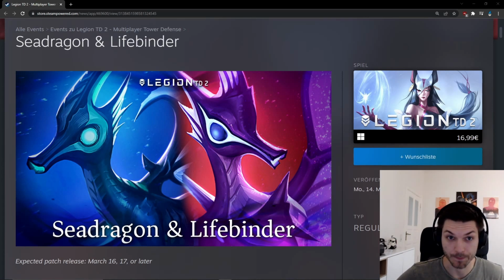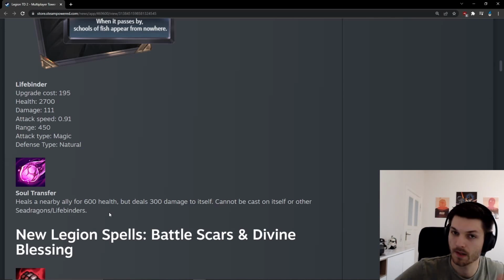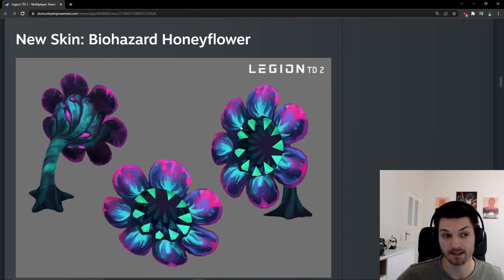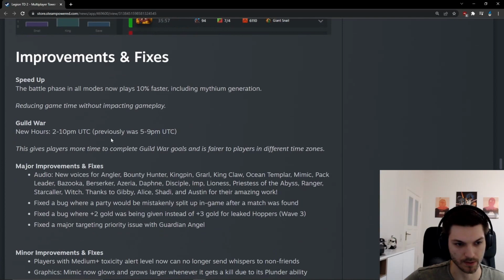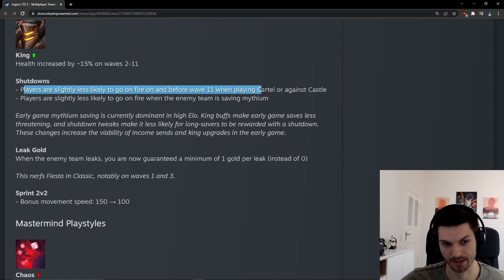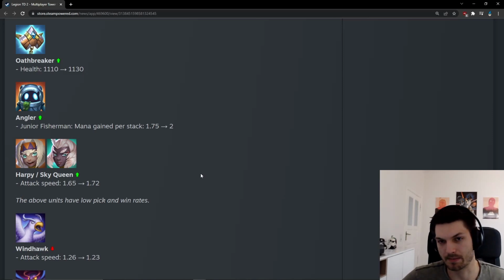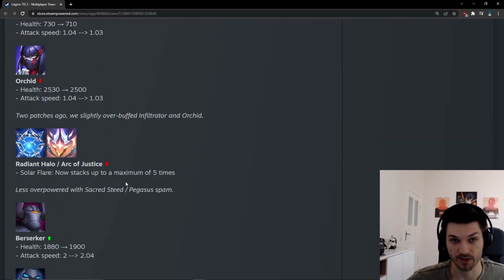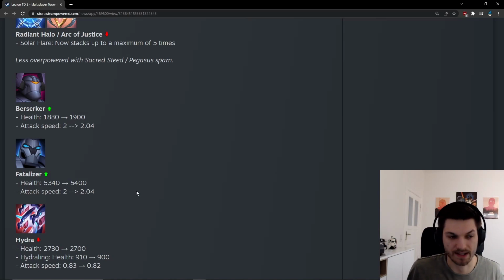Legion TD 2 | New Healer - Patchnotes Discussion | Patch 9.00 | Bonny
I am Bonny (2.8k peak in Season 8) and try to improve your rating with some guides.